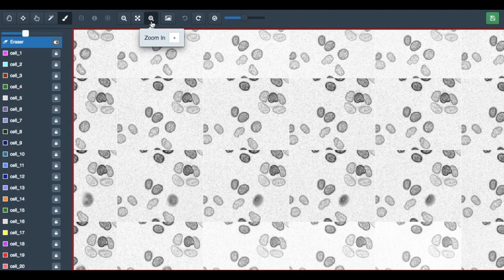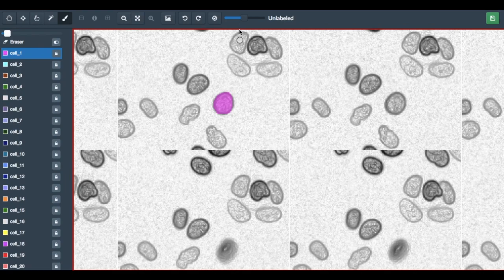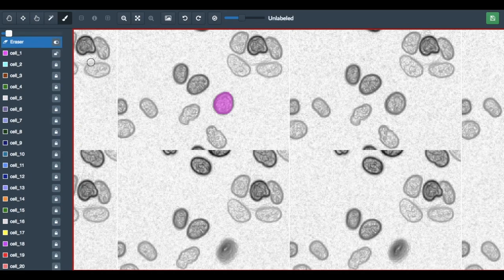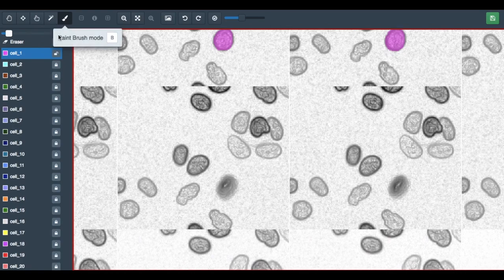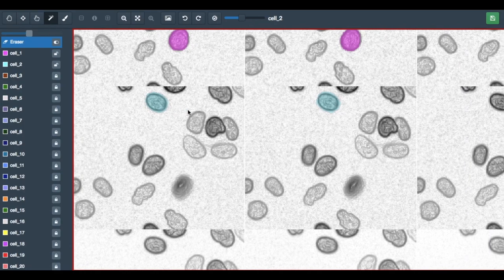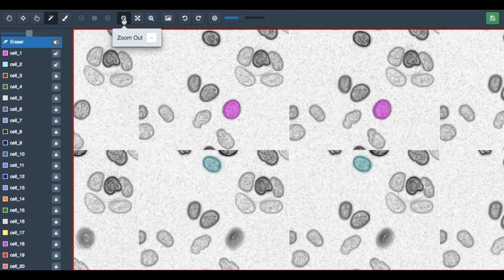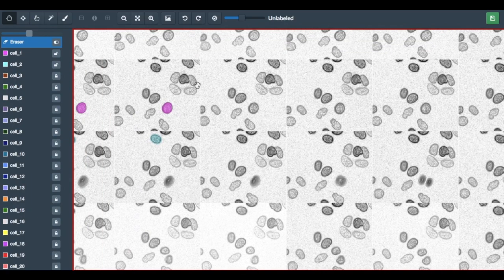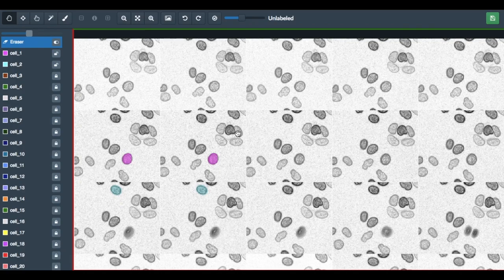Annotation Instructions for Live Cell Images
A guide for Figure-Eight contributors seeking to assist with the annotation and curation of live cell images for deep learning.